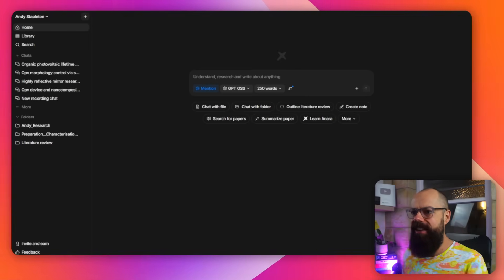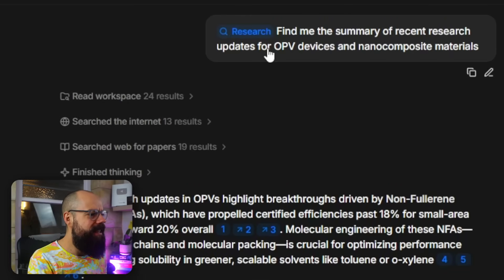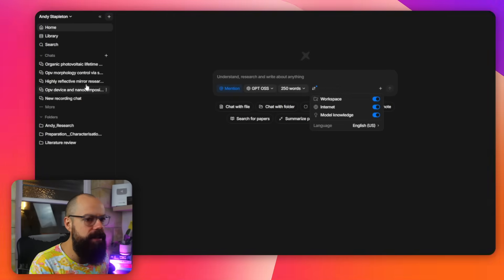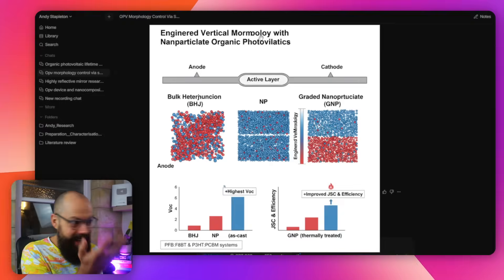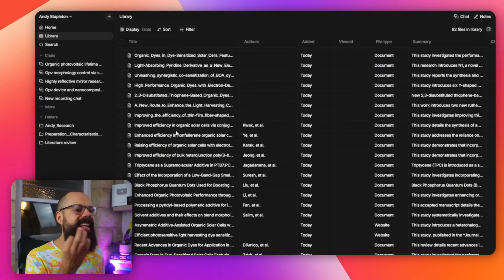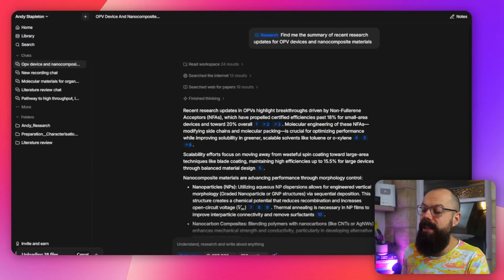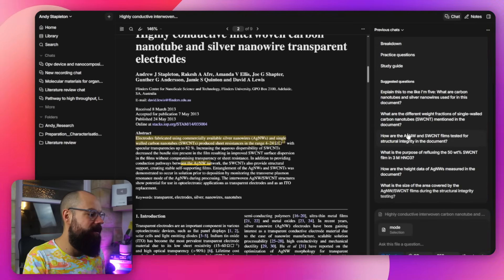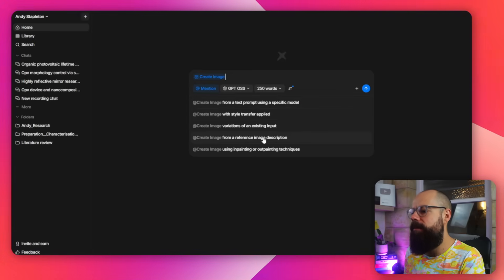This AI Makes Complex Research Super Easy (Anara AI)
Finding sources, managing references, and actually getting useful information from all those research papers used to be one of the most painful parts of academic work. In this video, I walk you through Anara AI, a tool that's completely changed how I approach research tasks.

When I first heard about Anara AI, I was curious whether it could genuinely solve the problems that plague both students and professional researchers. After spending considerable time testing its features, I'm sharing my honest Anara AI review with you. This isn't just another AI tool trying to do everything poorly – it's specifically designed for academic workflows.

What makes this AI for students and researchers particularly interesting is how it brings together functions that normally require juggling multiple applications. I demonstrate the practical aspects of how to use Anara AI for research, from the initial setup through to advanced features that can save you hours of work. The platform includes specialized AI agents, each designed for specific tasks like searching papers, creating citations, or generating images for presentations.

One feature I'm especially excited about is the Anara AI literature review capability. Instead of reading dozens of papers individually and trying to synthesize them manually, you can upload your collection and have meaningful conversations with the entire body of work. I show you exactly how this works and why it's more reliable than some other AI tools I've tested.

Throughout the video, I also explore how Anara AI connects with reference managers like Zotero and Mendeley. This integration means you're not abandoning your existing workflow – you're enhancing it. I discuss the implications of using AI for researchers at different career stages, from undergraduates writing their first literature reviews to PhD candidates managing hundreds of sources.

The tool isn't perfect, and I'm transparent about its limitations. The image generation feature, for instance, still needs improvement. However, for core research tasks like interrogating literature, organizing sources, and identifying research gaps, Anara AI represents a significant step forward in how we can work more efficiently without sacrificing academic rigor.

▼ ▽ TIMESTAMPS
00:00 Intro
00:32 First Things you need to know
03:11 Create Image
04:13 Library
07:18 Before you go...
08:19 Outro